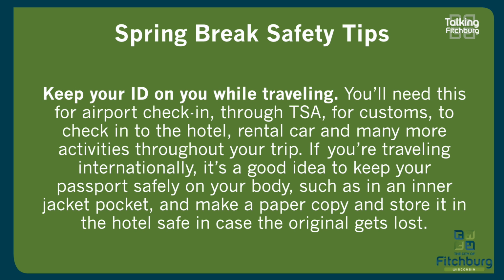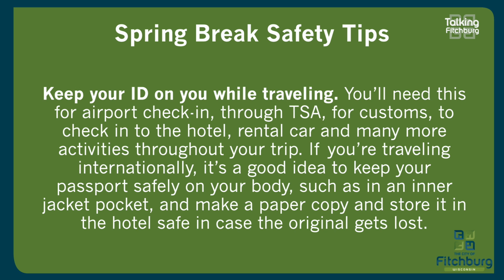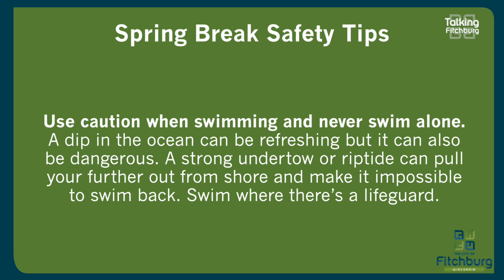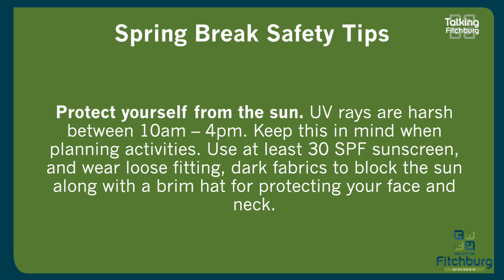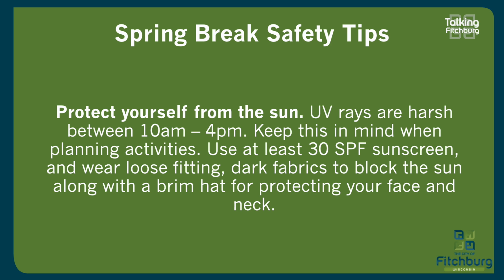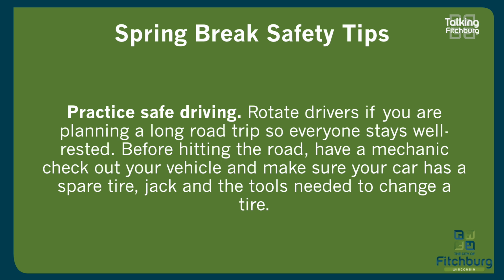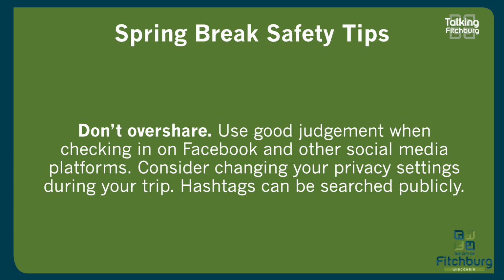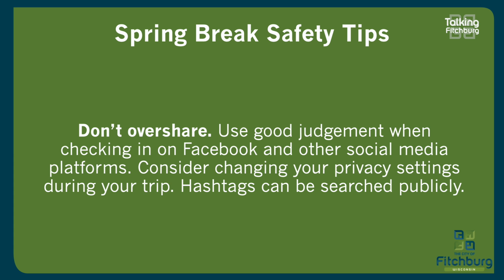BBB Talks Spring Break Safety 3-10-2022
Tiffany from the Better Business Bureau joins us to talk about spring break safety.